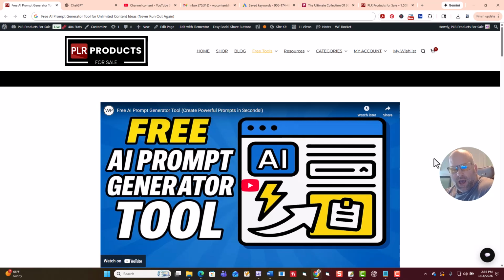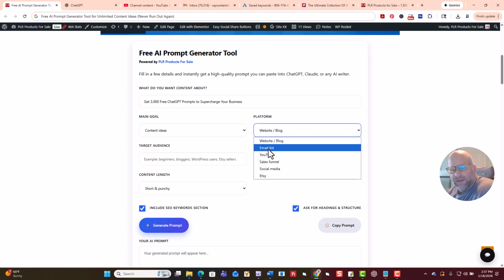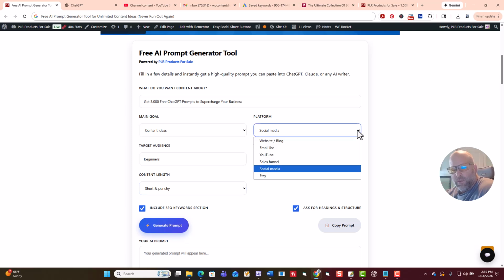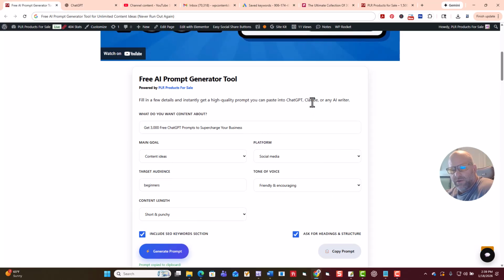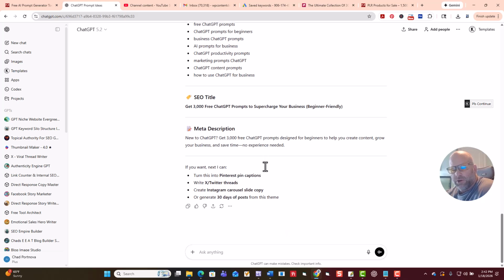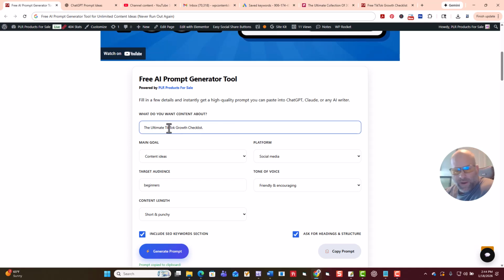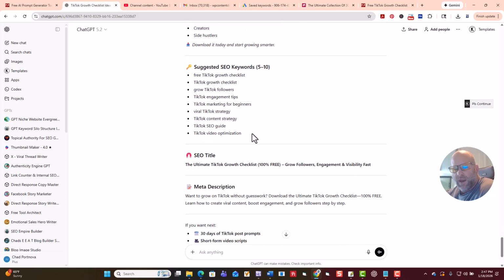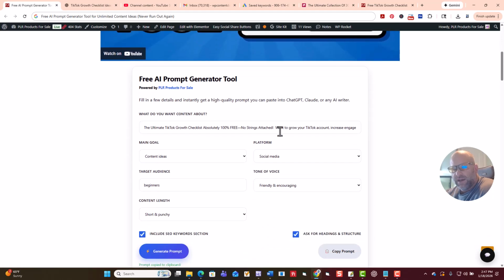Free AI Prompt Generator Tool for Unlimited Content Ideas (Never Run Out Again)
Running out of content ideas is one of the biggest reasons people stop posting.

In this video, I show you how to use a FREE AI Prompt Generator Tool to generate UNLIMITED content ideas — so you never have to wonder what to create next again.

This tool helps you instantly generate prompts for:
✔ Blog post ideas
✔ YouTube video ideas
✔ Social media content ideas
✔ Email topics
✔ Product and marketing content

Instead of staring at a blank screen, you’ll always have clear, structured ideas ready to go — no creativity burnout required.

🚀 Bonus: 3,000 FREE ChatGPT Prompts

If you want even more ready-to-use ideas, I also shared my 3,000 FREE ChatGPT Prompts in this video.

These prompts are perfect for:
✔ Content ideas
✔ Writing outlines
✔ Marketing angles
✔ Video scripts
✔ Social media and blogs

Most people don’t struggle with writing — they struggle with knowing what to write.

This free tool fixes that by:

Turning broad topics into specific content ideas

Helping AI think like a content strategist

Giving you endless angles from a single niche

📌 Perfect For:

✔ Content creators
✔ Bloggers
✔ YouTubers
✔ Entrepreneurs
✔ Anyone tired of running out of ideas

Blog posts

Sales pages

Email sequences

Product descriptions

YouTube scripts